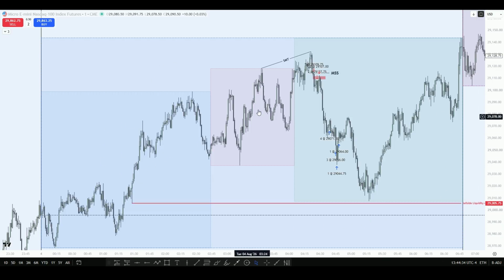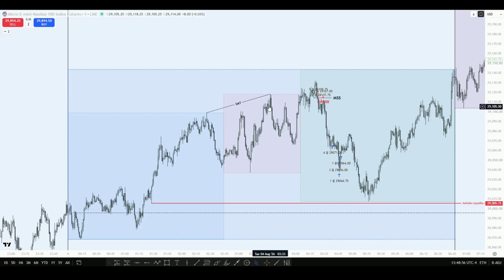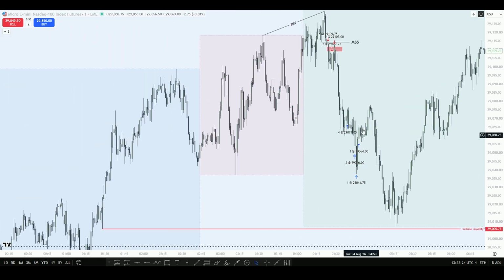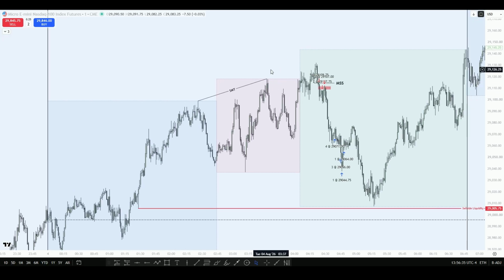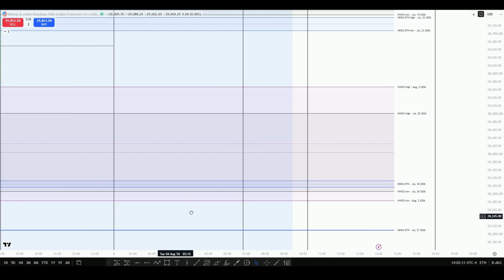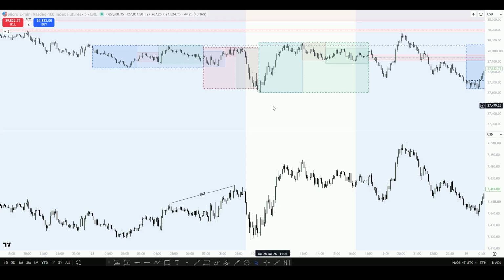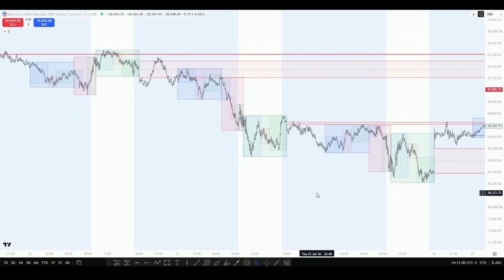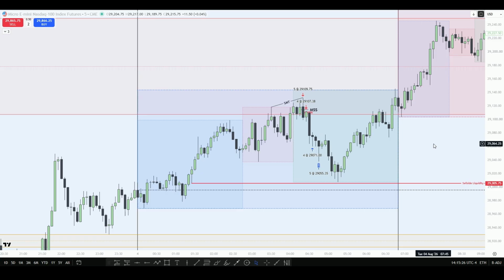The Most Important PO3 PD Arrays | Part 1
In Part 1 of this PO3 PD Array series, I focus exclusively on NDOGs and NWOGs—New Day Opening Gaps and New Week Opening Gaps—and explain how they can be used within the PO3 2-1-2 time sequence.

Understanding the active cycle is only part of the process. To build a trade idea, we also need to identify the higher-timeframe PD arrays that price may be drawn toward during Manipulation or potentially deliver away from during Distribution.

In this episode, we explore:

- what NDOGs and NWOGs represent;
- why these opening gaps are important within PO3 price delivery;
- how they can act as higher-timeframe points of interest;
- how they interact with the Accumulation, Manipulation and Distribution phases;
- how parent and Level 2 cycles can provide additional context;

This is Part 1 of the PD Array section of the PO3 Time Series. Future episodes will explore other important PD arrays and how they fit into the developing trade model.

This video is for entertainment and educational purposes only and does not constitute financial advice. The content reflects the creator’s personal views, experiences and interpretations of ICT—Inner Circle Trader—concepts. It may not represent ICT’s teachings with complete accuracy or reflect current market conditions.

Always conduct your own research and consult with a licensed financial adviser before making any trading or investment decisions. Trading and investing involve substantial risk, and past performance is not indicative of future results.

📌 For the most accurate and comprehensive understanding of ICT concepts, always refer directly to ICT—Inner Circle Trader—himself.